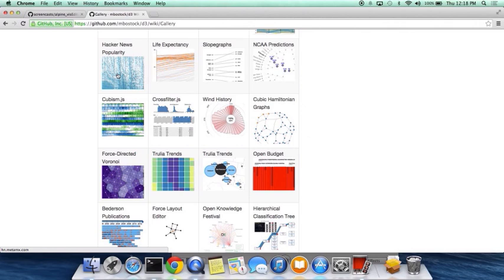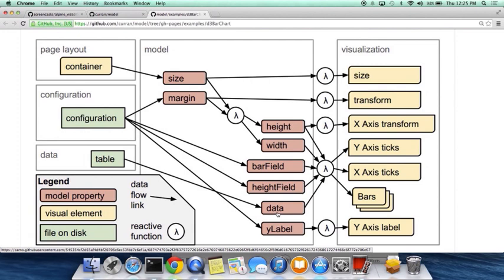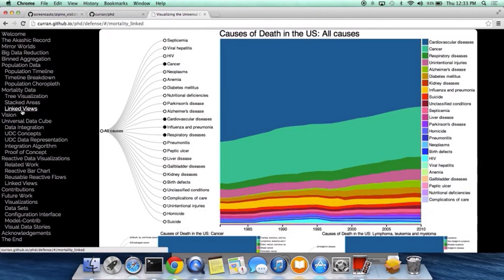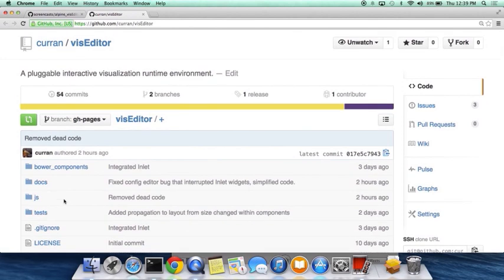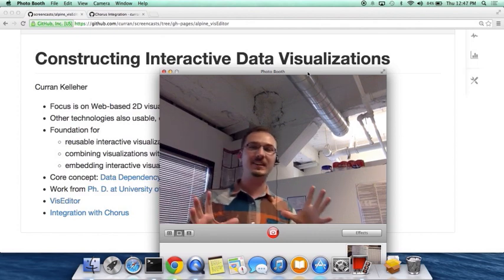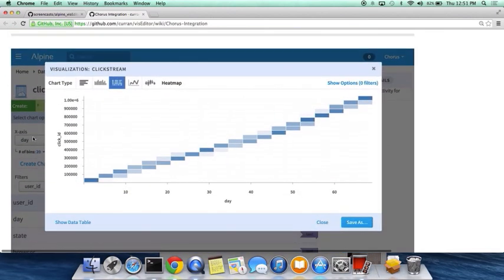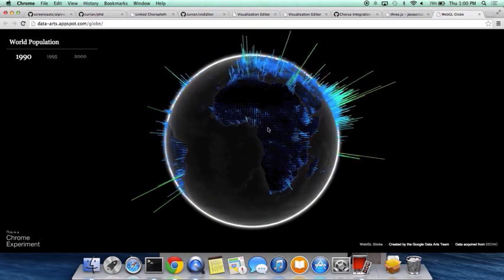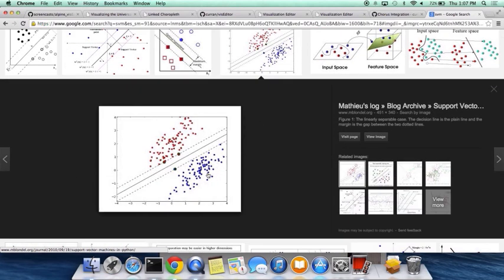Constructing Interactive Data Visualizations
A talk describing a new data visualization project involving reusable modules, linked visualizations, and "Big Data". Talk given at Alpine Data Labs in San Francisco, February 2015